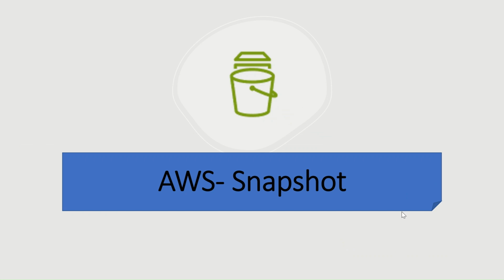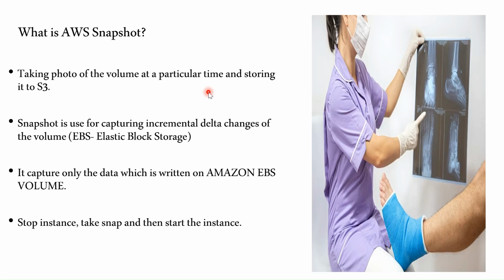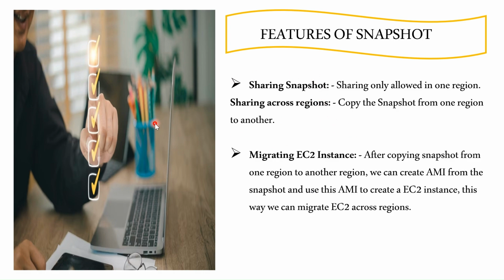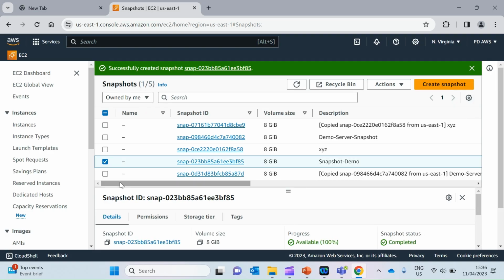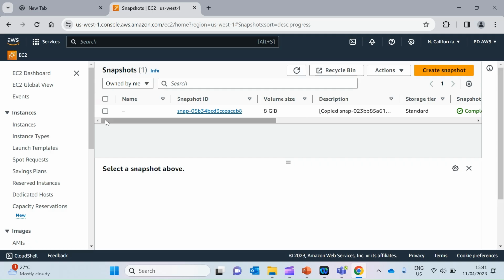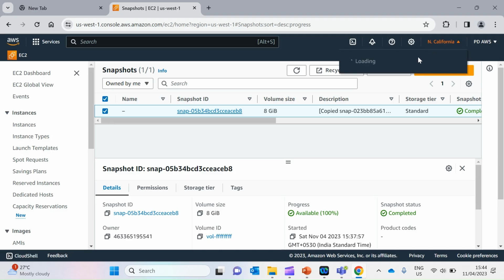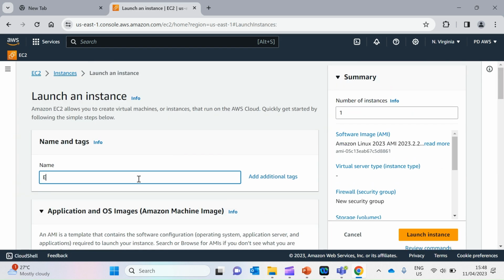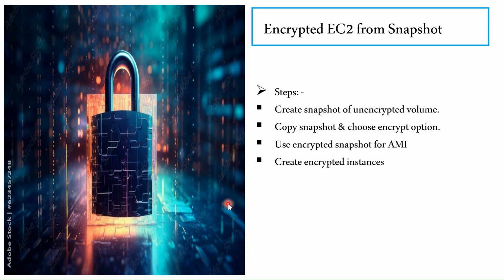Understand AWS Snapshot with Implementation